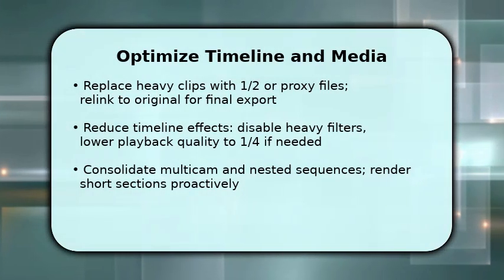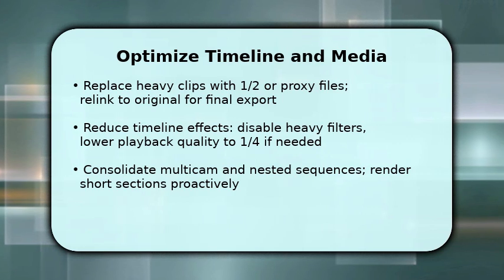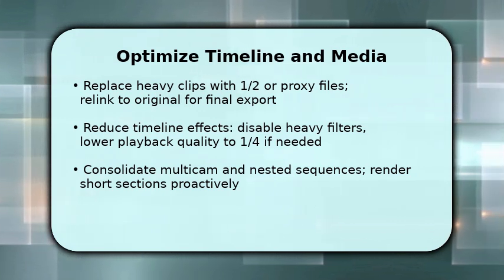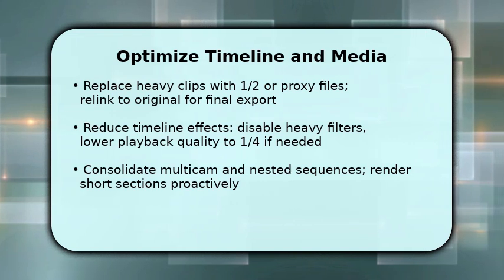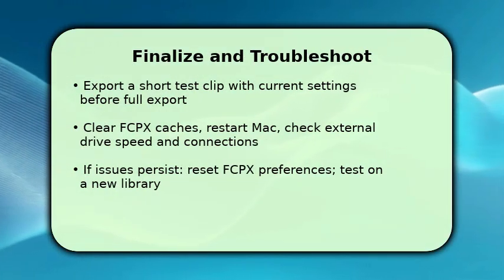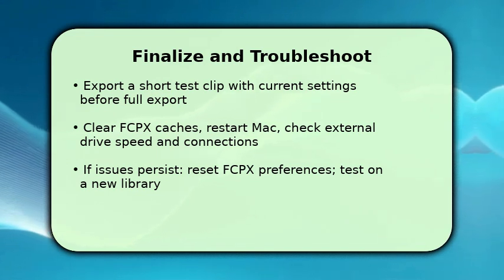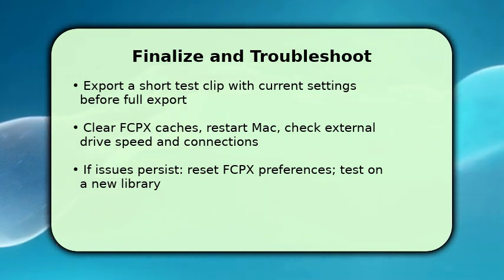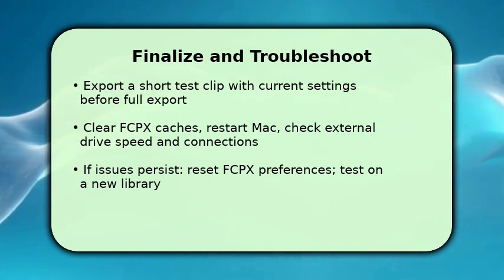How to Fix Dropped Frames in Final Cut Pro X (full Guide)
Discover essential techniques to resolve dropped frames in Final Cut Pro X. This comprehensive guide covers troubleshooting common issues, optimizing your workflow for seamless video editing, and ensuring professional-quality output.